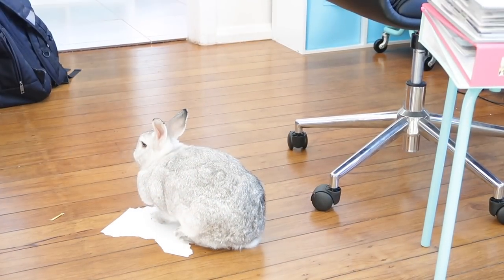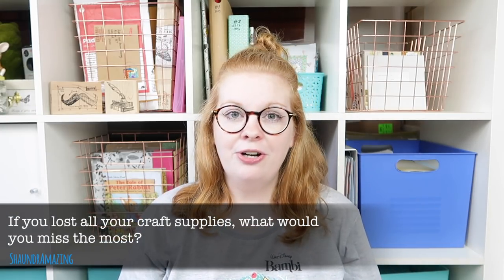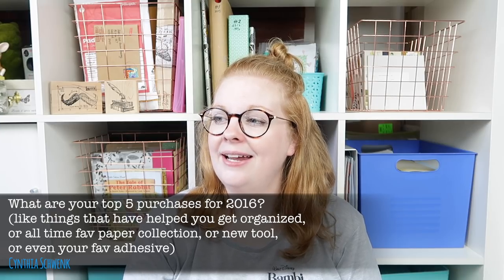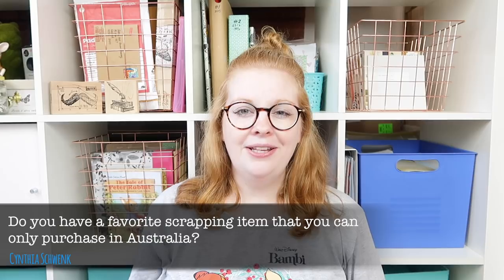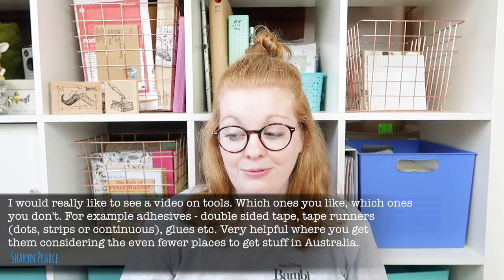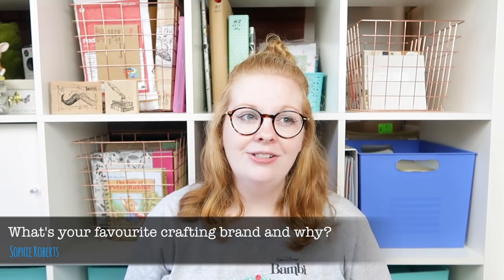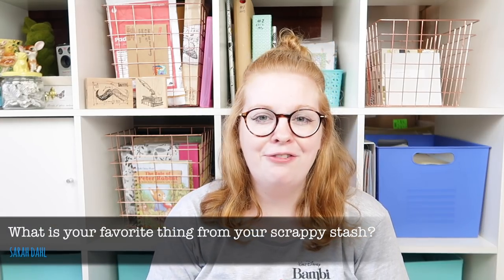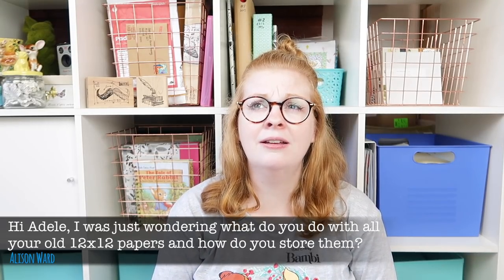Inkie Q + A Part 5 of 10: Answering Your Scrapbooking Supply Questions + + + INKIE QUILL